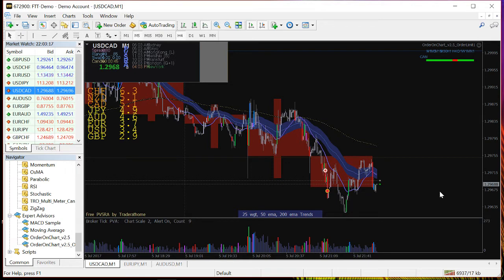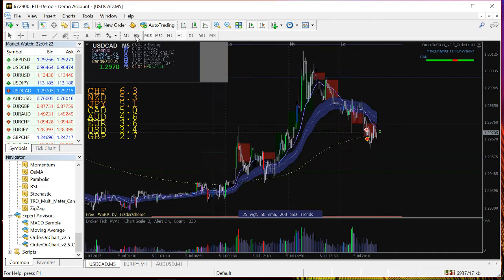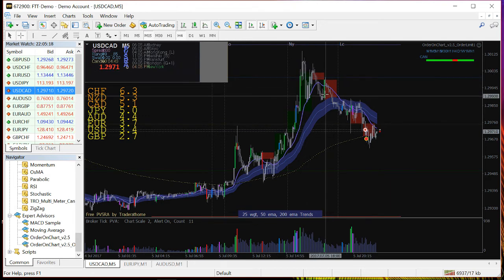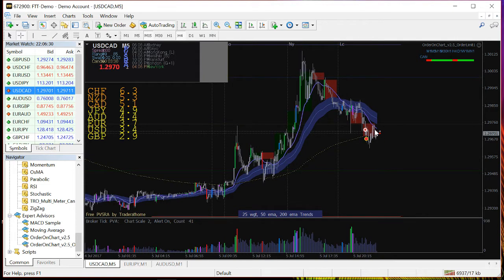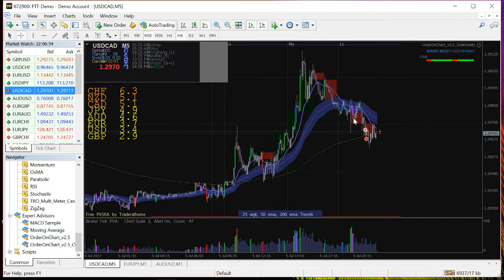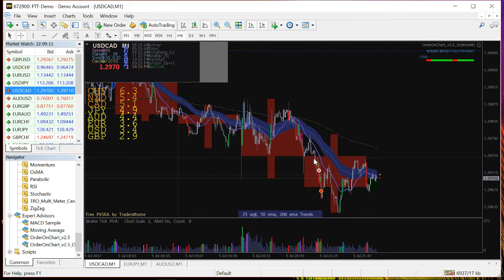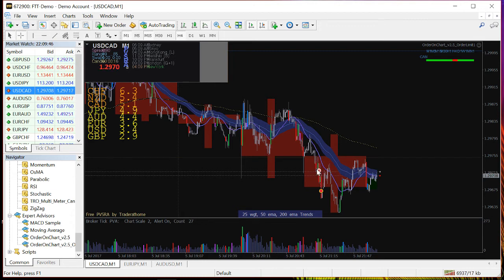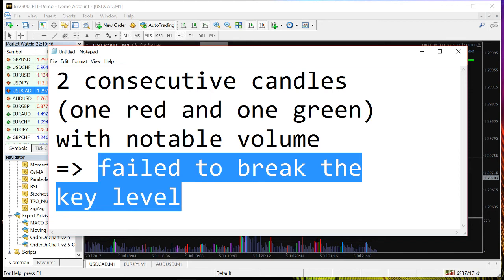RICH JAP: (ADV) PVSRA: THE LAST BREATH OF THE MOVE BY RICH JAP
In this video, RICH JAP explains about the Last Breath of the Move on PVSRA. Once you identify the last breath, you place your trade and you don't really have to care about what happens after the last breath. Why? Because at that time your trade will be already over. Learn how to place your trade at the right position and get out of it immediately when it reaches your target or the reversal zone.